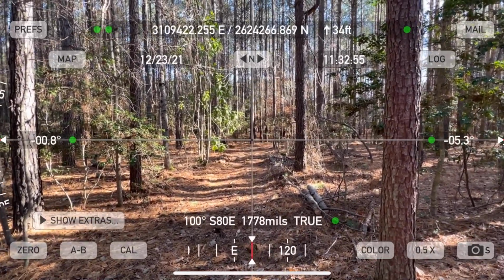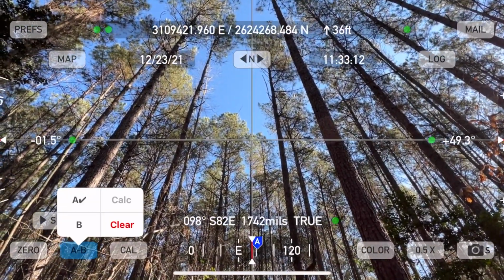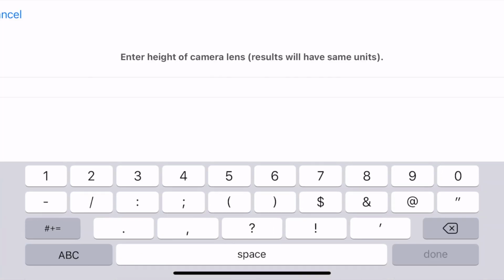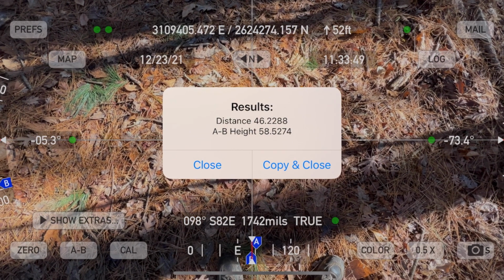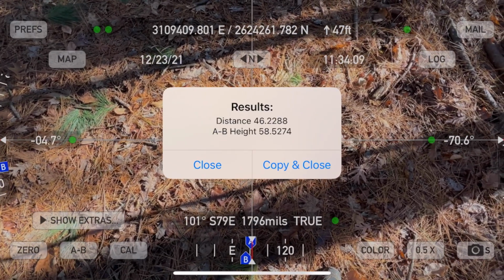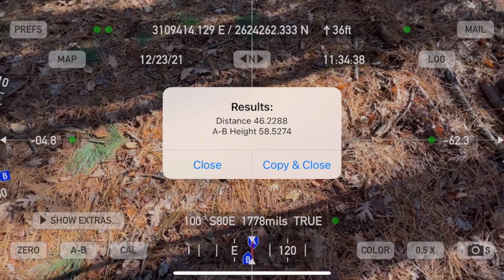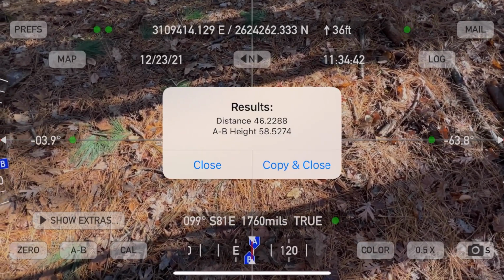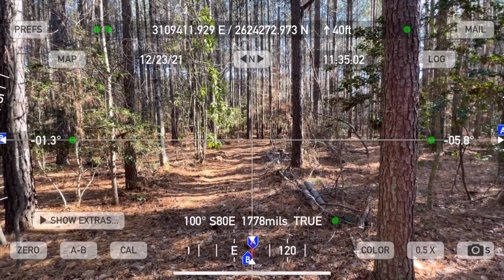Setup, Tools, and Method for Felling a Tree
Here's a video showing the tools and methods I use to fell a tree.  I use the Theodolite iPhone app to measure the tree height, then go over some of my logging tools and show how to sharpen the chainsaw chain.  We'll setup to fell a tree and buck it into logs before finishing up.

Standard chaps

Full wrap chaps (what I use)

Skull Bucket Classic Loggers Helmet

Spencer Tapes